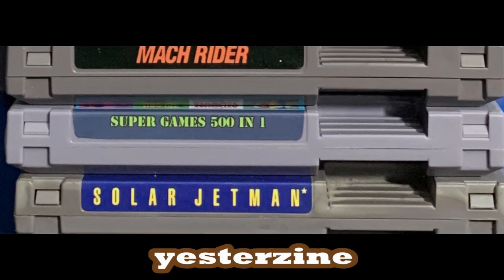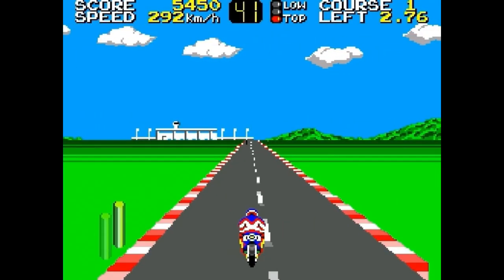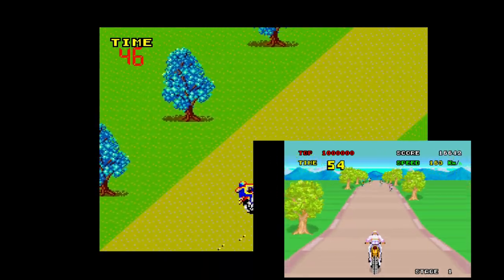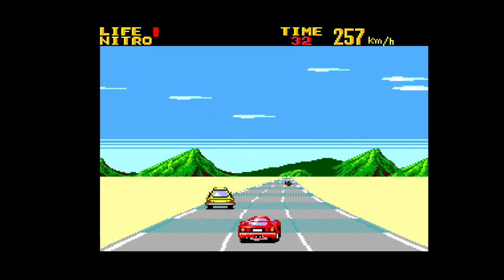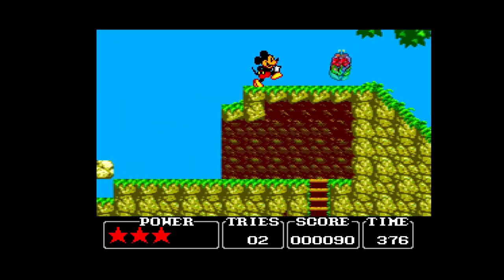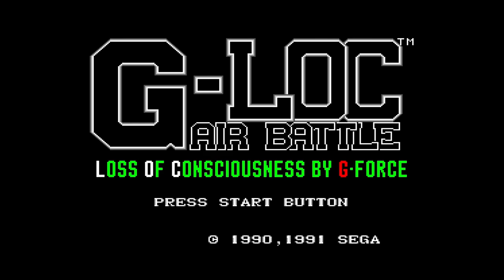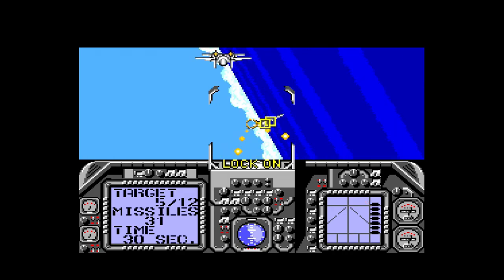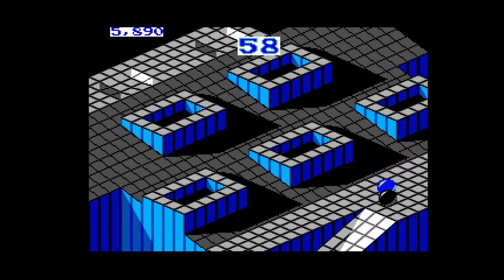Master System £100 Challenge - What should you buy.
The Americans are doing $100 challenges with some machine called the "Ninjutsu Enby Spatula" or something. No idea what that is but on an unrelated note here's the best Master System games if you have £100 to begin a collection.

Spoilers below

As of writing this, Crash Dummies, Shanghai and Super Monaco were out of stock.

00:00 Intro and MS Buyer's Guide
02:12 Sonic The Hedgehog
03:26 Enduro Racer
04:36 Battle Out Run
05:28 Ayrton Senna's Super Monaco Grand Prix 2
06:57 Castle of Illusion Starring Mickey Mouse
07:57 The Lion King
09:31 G-LoC
10:25 Basketball Nightmare
12:13 Marble Madness
13:07 Shanghai
14:29 The Incredible Crash Dummies
15:51 Wrap up and the bit you skipped to just to see the list.